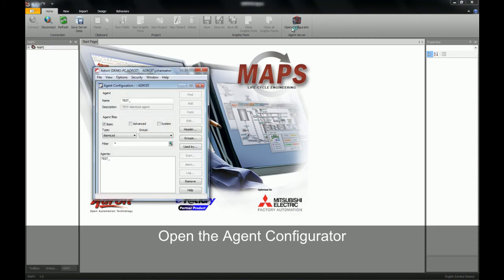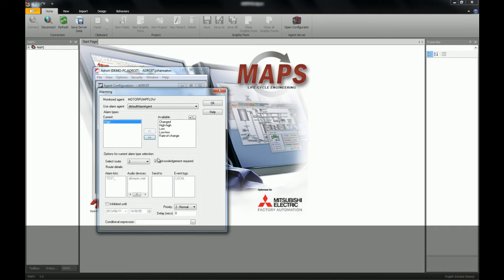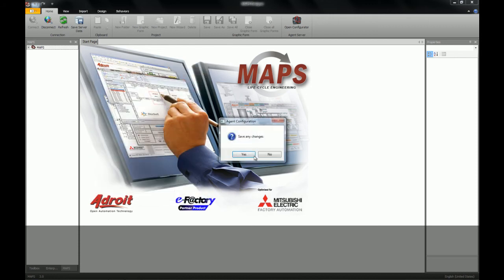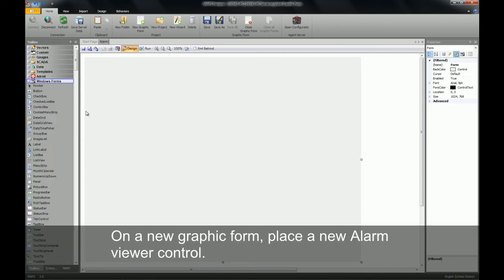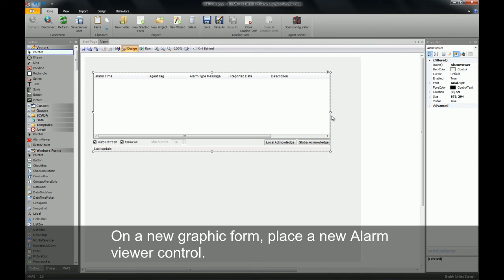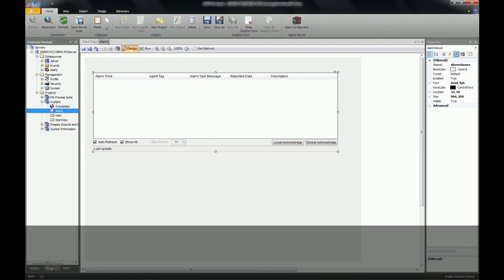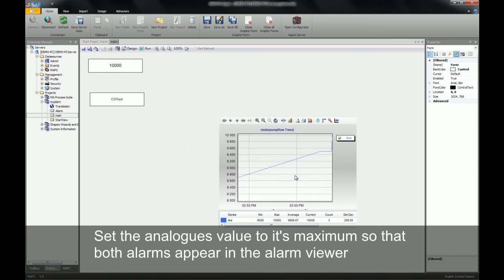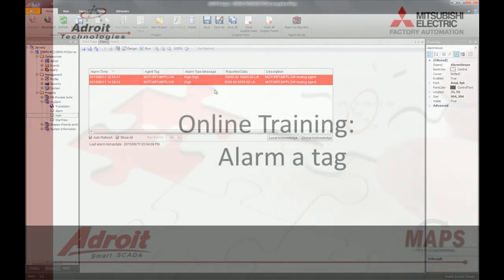09 - Quick Start - Alarm a tag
Welcome to the Adroit and MAPS SCADA Online Training videos. The following is the ninth in a series of guides designed to help you become more familiar with Adroit Technologies' products. This video will take you through the steps to alarm a tag.

If you are not familiar with Adroit Technologies' products, visit our